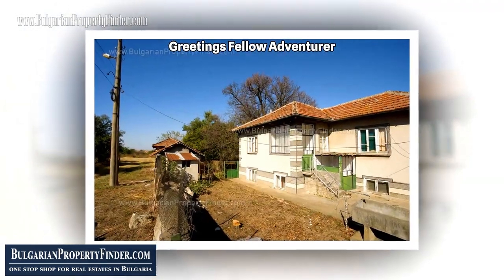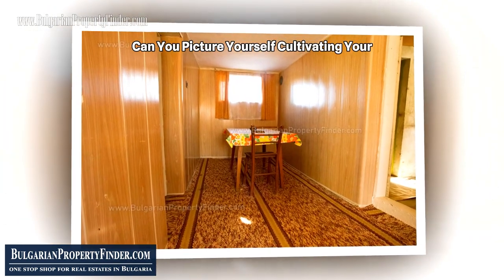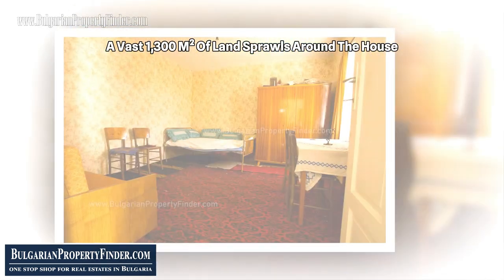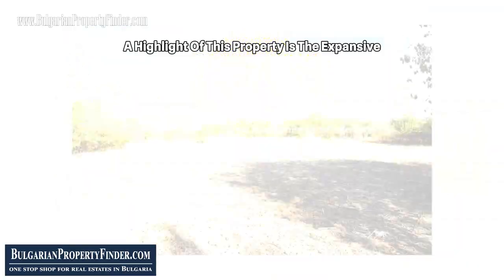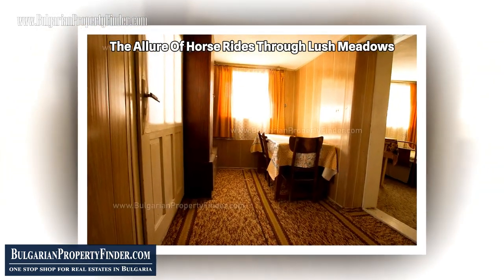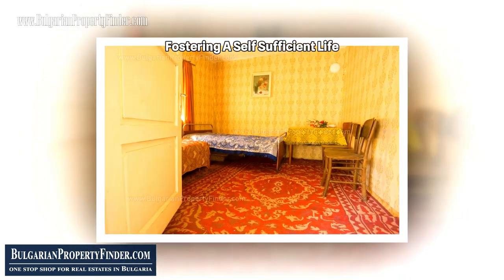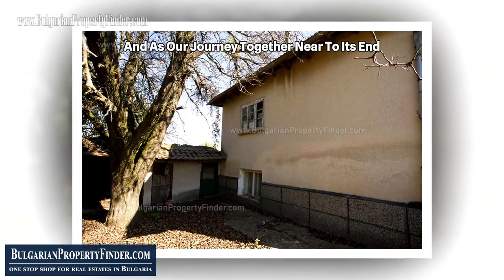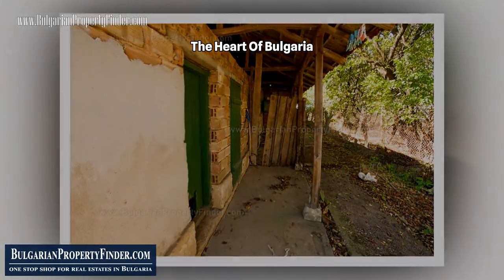PayMonthly Bulgarian Property! Dream Home Tour in Bulgaria!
🌿 Welcome to the serene haven of Gorno Ablanovo! 🏡 Explore with us as we unveil a breathtaking Bulgaria home tour amidst nature's embrace. 🌊 Imagine your dream house near the sea in Bulgaria, available on flexible pay monthly plans! 🌅

In this real estate journey, discover the charm of a property for sale in Bulgaria, offering not just a house but an opportunity to create your own eco-organic sanctuary. 🌳 Picture yourself cultivating crops and enjoying the lush landscape of Gorno Ablanovo. 🍇

Dive into the DIY possibilities this property presents, from renovating the farmhouse to designing your own seaside retreat. 🛠️ Explore the real estate market of 2023 and get a glimpse into the future with insights on the 2024 trends. 🚀

Are you ready to escape the city noise and embrace a life near the Black Sea in Bulgaria? 🌊 Join us on this adventure and let your imagination soar! 🌈 Don't miss the chance to secure this property investment in Bulgaria. Act now and turn dreams into reality! 💫